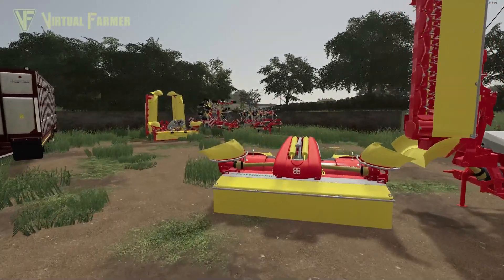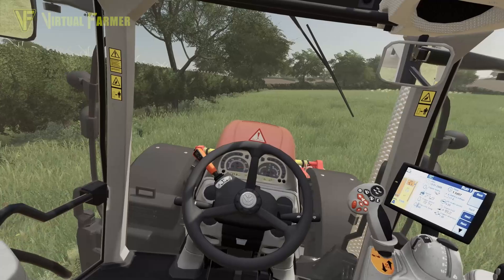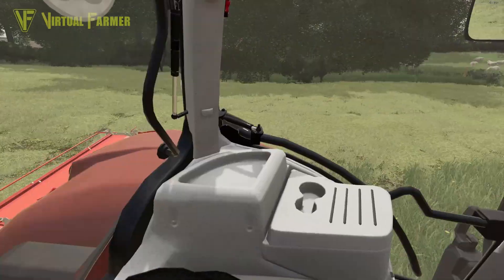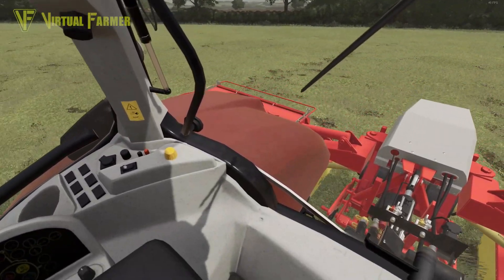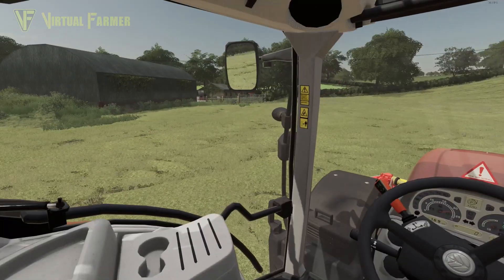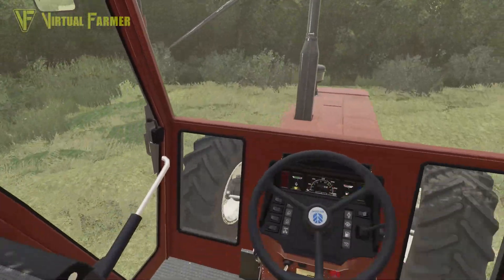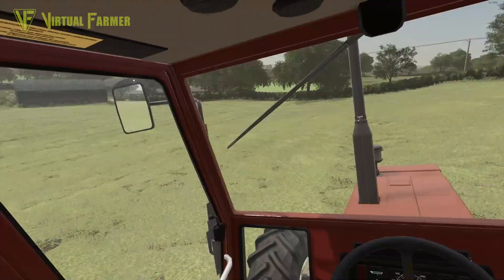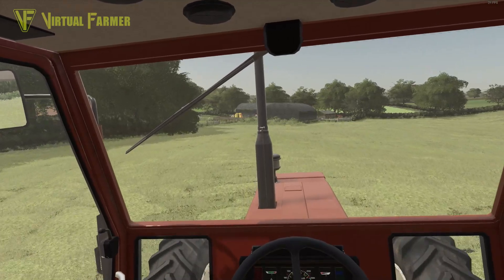3rd Time's The Charm! | The Northern Coast | FS19 Realistic Roleplay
Hilltop Farm's soybeans and carrots have not yet ripened and this gives Eddie a chance to have another go at making some hay on The Northern Coast. Will a new set of mowers mean that it works this time?

Thanks to Greenbale for the creation of the excellent The Northern Coast (Farming Agency Edition) map for Farming Simulator 19. You can download the map from the in-game modhub

Thanks to the following Patreons for their support during January:
--- Executive Producer ---
Galcomp Gamer
Pheonix3081

--- Co-producer ---
martinMLGAMER

--- Associate Producer ---
Brad maidment
Daniel Skinbjerg
Flupper88
Jack Collins
James
James Coy
Macartan Caughey
Simon Hardy
Zachary

--- Patron ---
Deacon Ix
Farmer Lewis 11
Farmingirl 27
FendtFarmer85
fiona siddons
Hugo Heynes
Lee Jones
Tim Herrington
Boom Confetti

System Specs:
Hard Drives:
- 2x WD Blue 2TB Desktop Hard Disk Drive